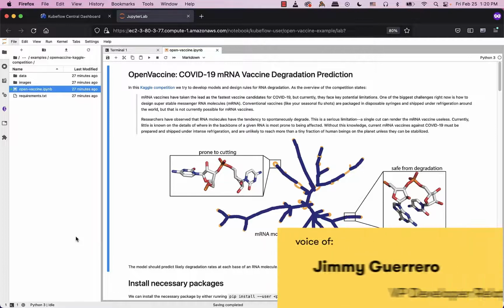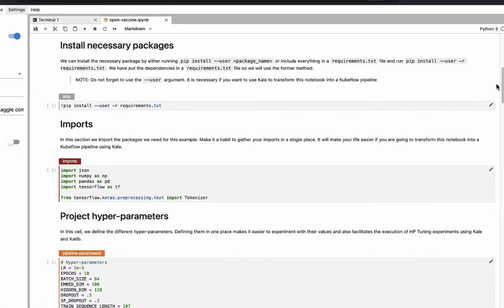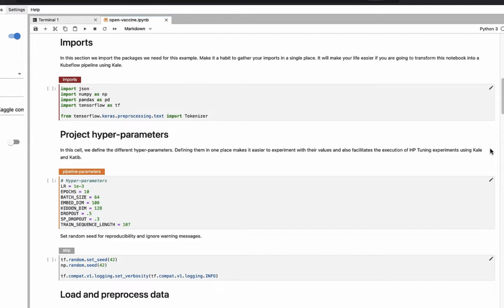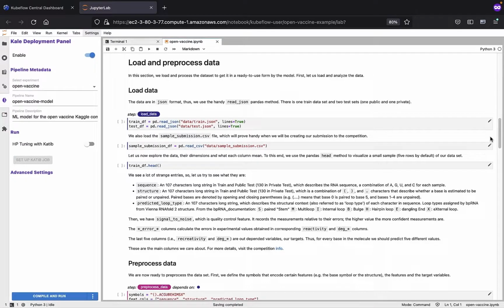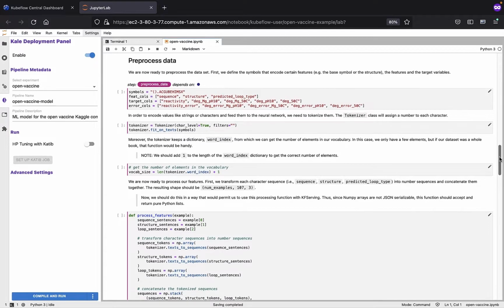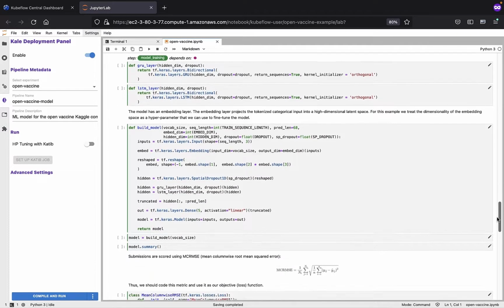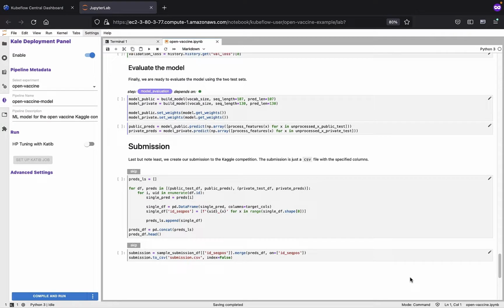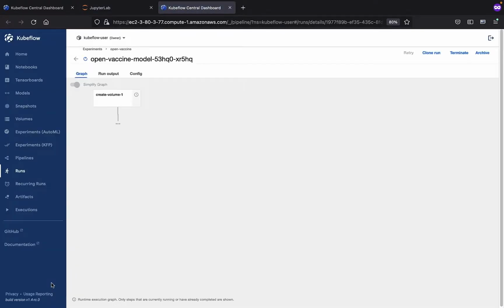Kaggle's OpenVaccine Notebook Kubeflow Walk-Thru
In this short demo we'll walk you through the contents of the Kaggle OpenVaccine Notebook on Kubeflow.